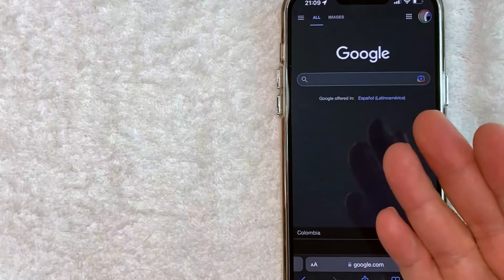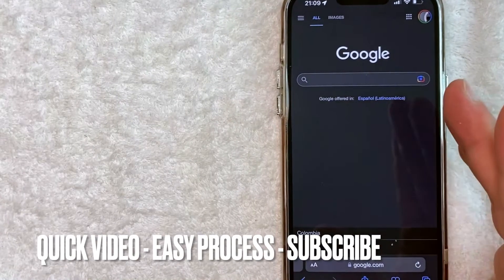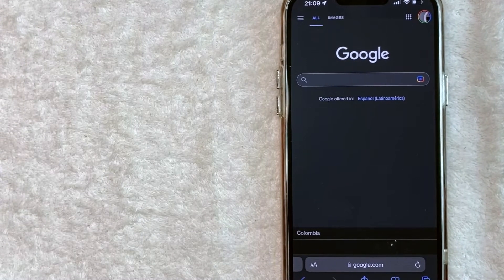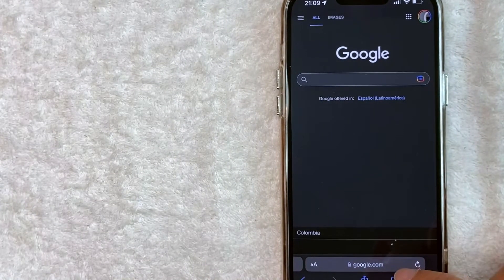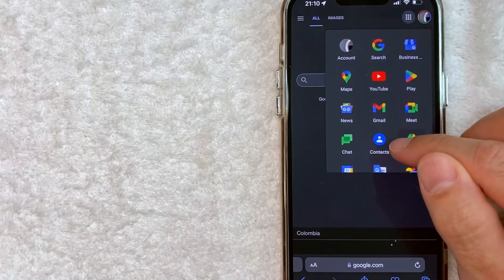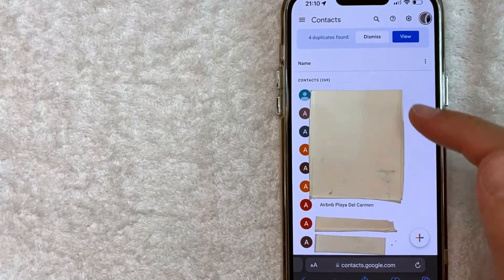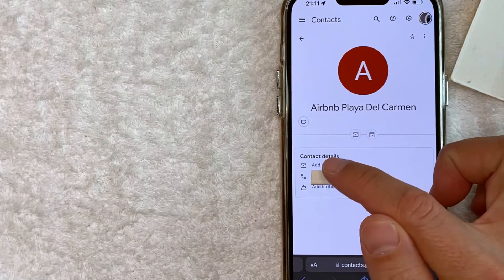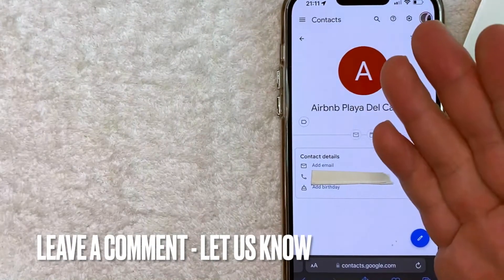✅ How To Find Contacts List In Google 🔴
Google LLC is an American multinational technology company that focuses on search engine technology, online advertising, cloud computing, computer software, quantum computing, e-commerce, artificial intelligence, and consumer electronics. It has been referred to as the "most powerful company in the world"